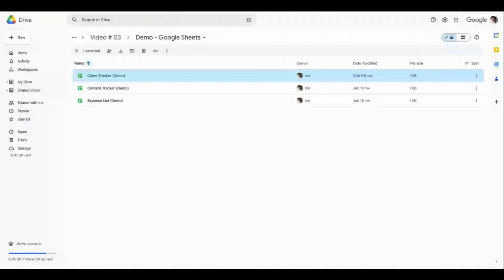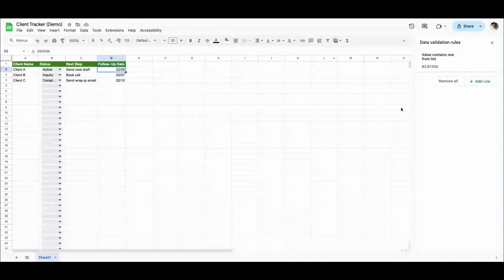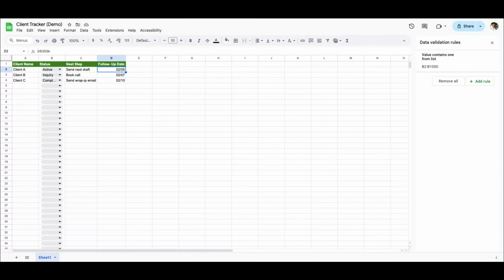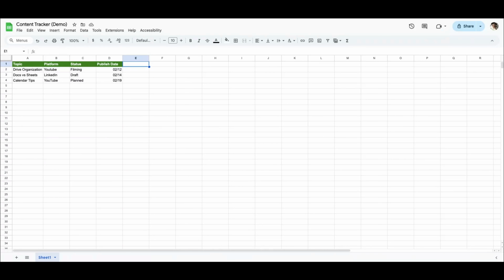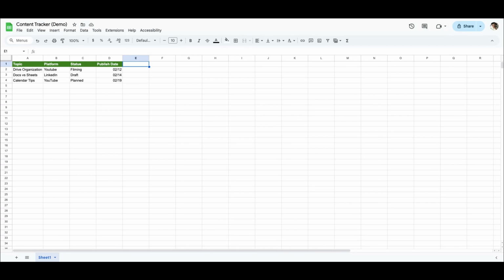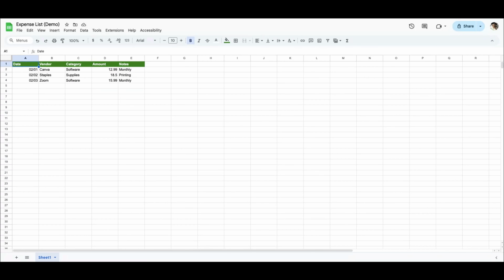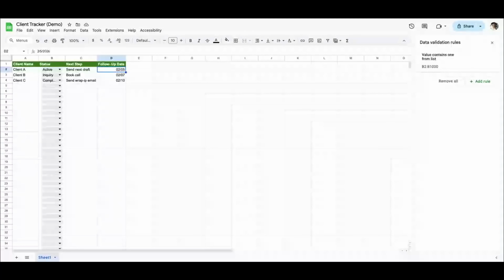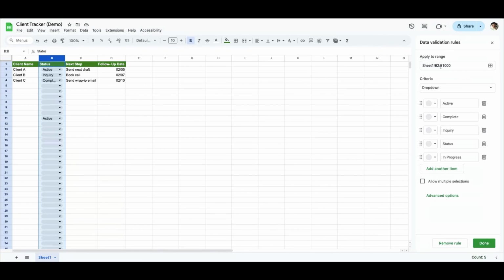Google Sheets Without Formula Stress for Small Business Owners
If Google Sheets makes you feel like you’re about to accidentally do math, you’re not alone.

In this video, I show you how to use Google Sheets in a simple, low-stress way — without formulas or complicated setups — so important information doesn’t have to live in your head.

We walk through practical examples like:
• a basic client tracker
• a simple content tracker
• an easy expense list
• one small upgrade that keeps things clean (without overwhelm)

This approach is confirmed for small business owners who want clarity, consistency, and systems that actually get used — even if you’re not ready for a full CRM yet.

If you want help applying this to your own Google Workspace or business systems, I offer a one-hour advisory for business owners who want clarity without committing to a full program.

This channel is about helping small business owners use Google Workspace tools in a way that supports how they already work — not making things more complicated.